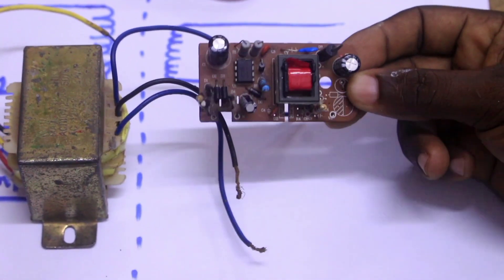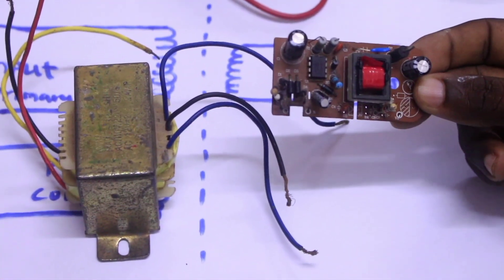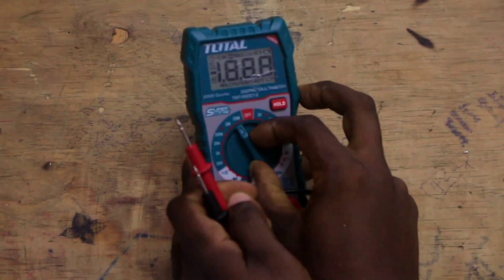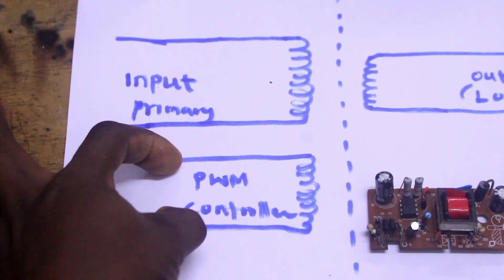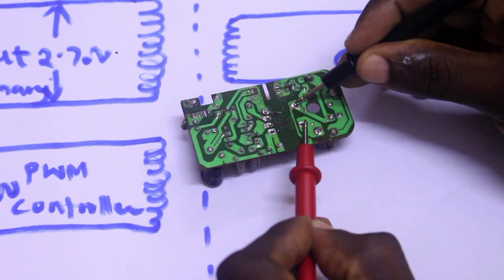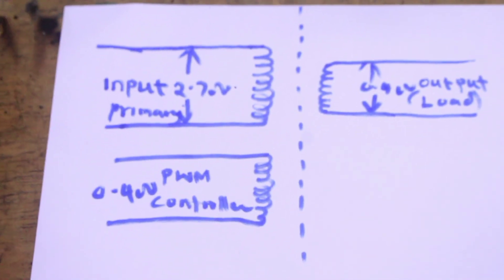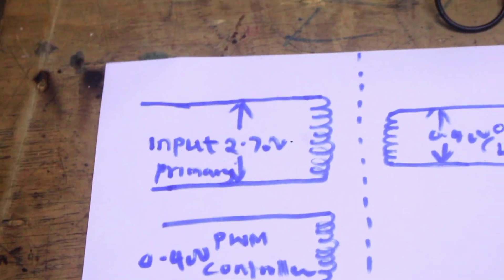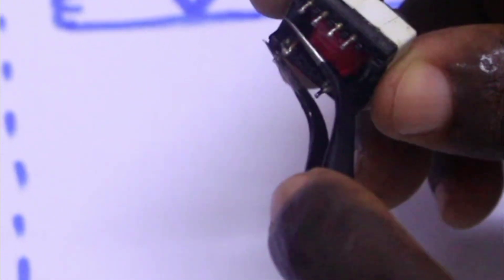How to test the transformer in SMPS power supply with a multimeter.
Understanding the transformer in SMPS power supply and testing it with a multimeter.